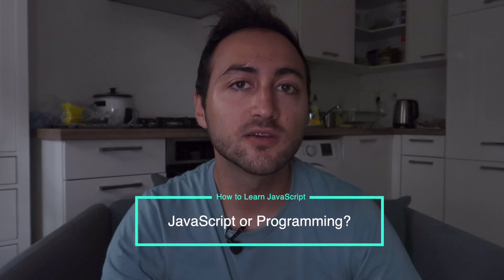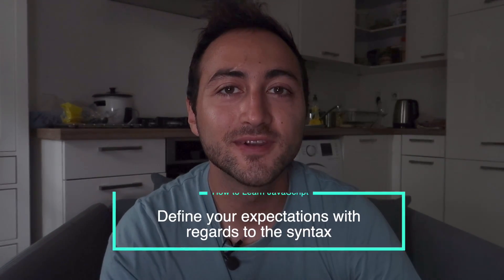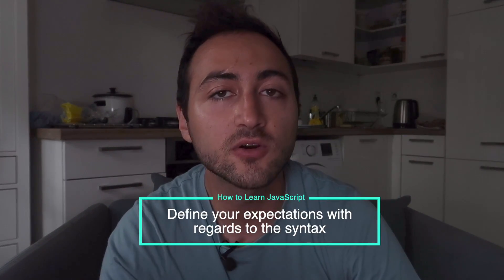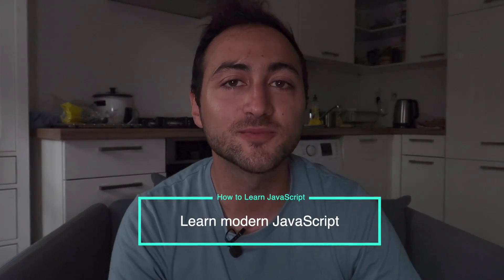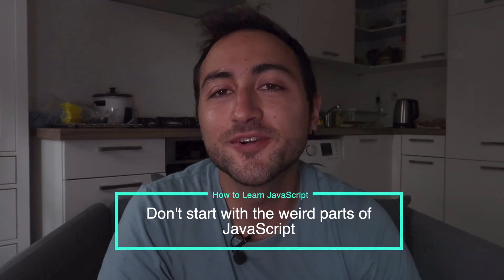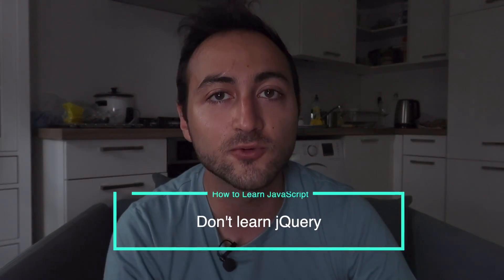How to learn JavaScript: 7 tips from my 12 year journey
Learn HTML CSS: https//learnhtmlcss.online/?utm_source=7t12

This video will save you time and effort when learning JavaScript!
Follow these tips to be more efficient.

Chapters:
0:00 Intro
0:10 Tip #1
1:23 Tip #2
3:38 Tip #3
4:42 Tip #4
5:44 Tip #5
6:12 Tip #6
7:09 Tip #7
7:50 Closing notes